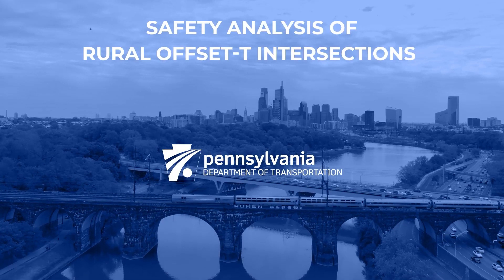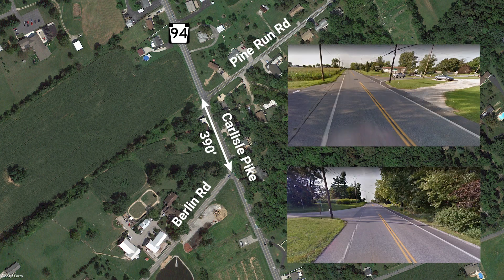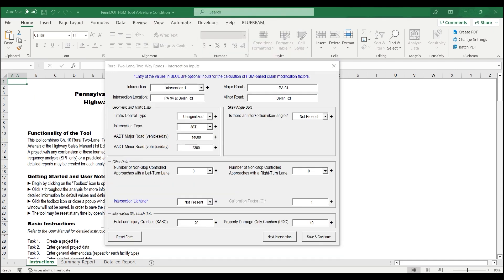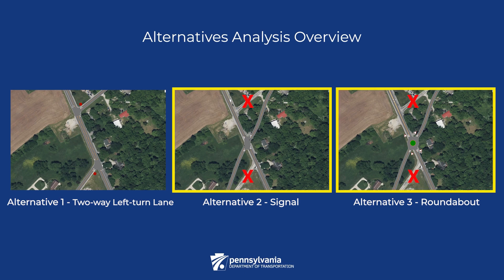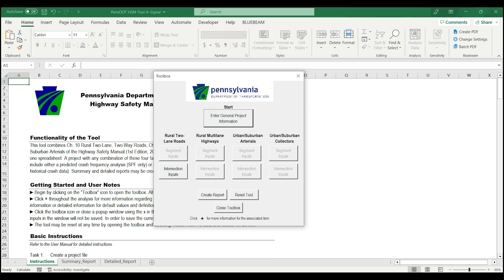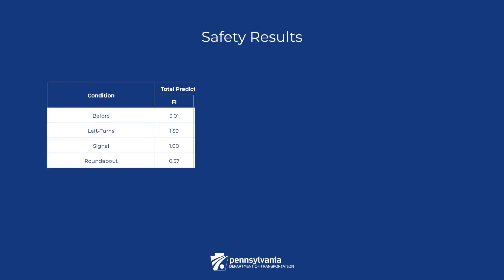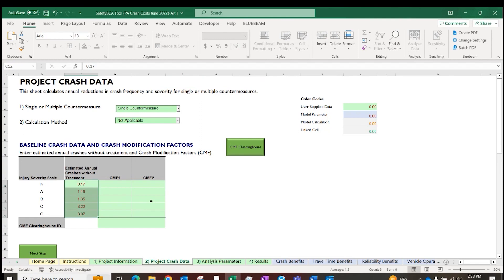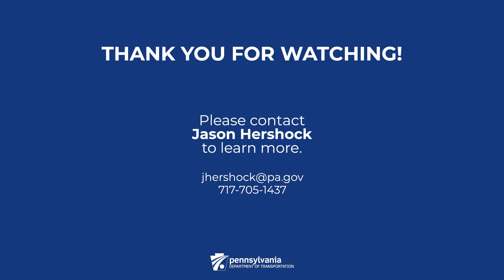Analysis Offset T Intersections